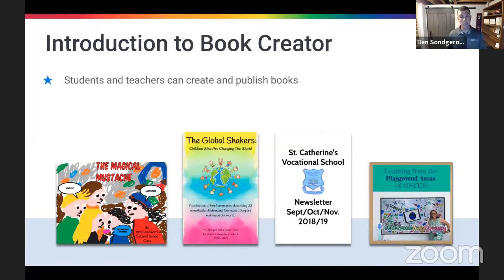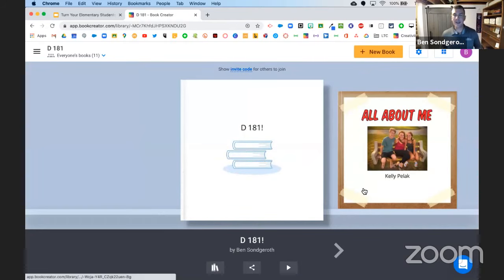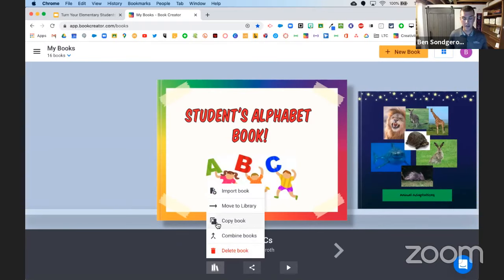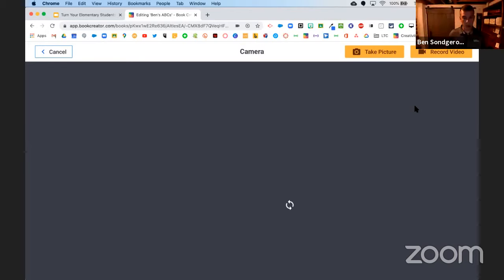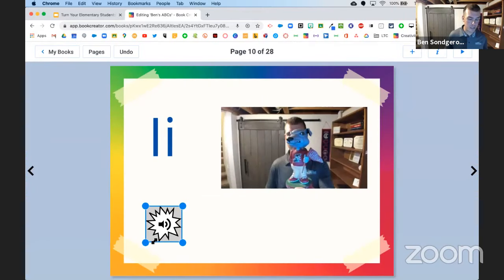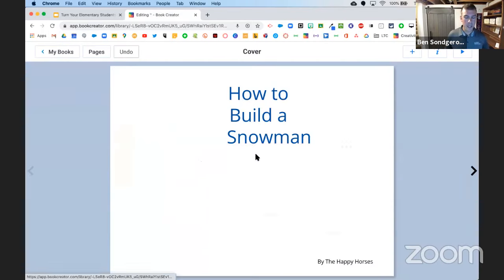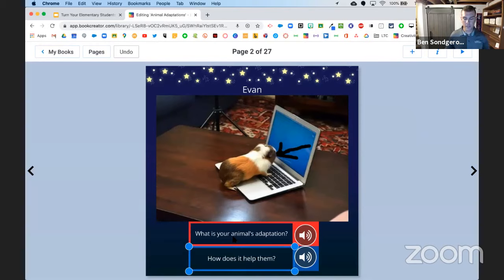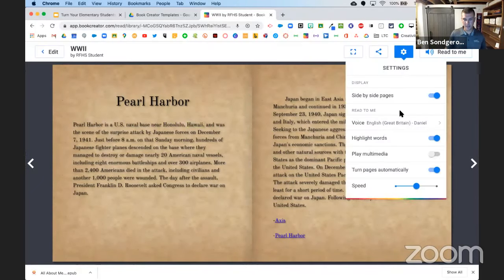Turn Your Elementary Students into Authors with Book Creator!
Book Creator is powerful in the hands of all ages, and when you put it in the hands of elementary students, magic can happen! During this webinar, we will explore how your elementary students can demonstrate their learning in new and creative ways using Book Creator!

We will also look at examples and templates of how elementary students have used Book Creator to spark your excitement going into the next school year!